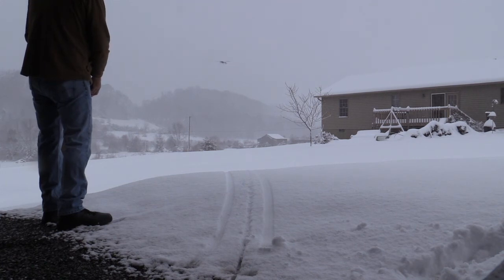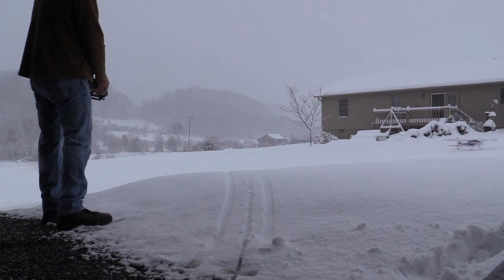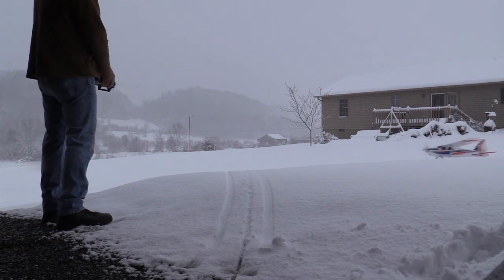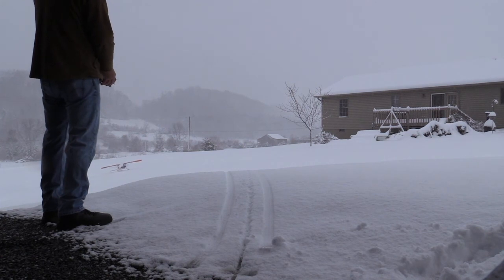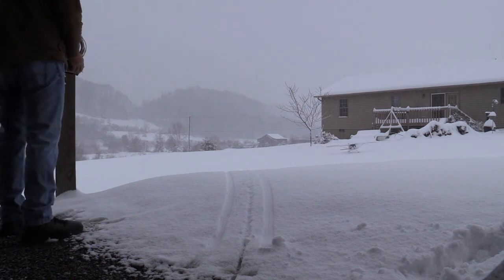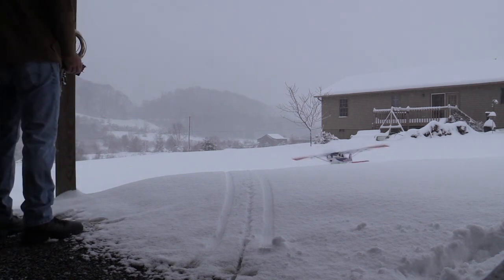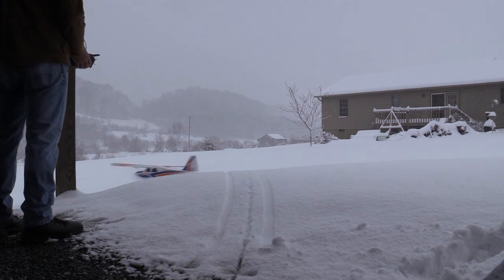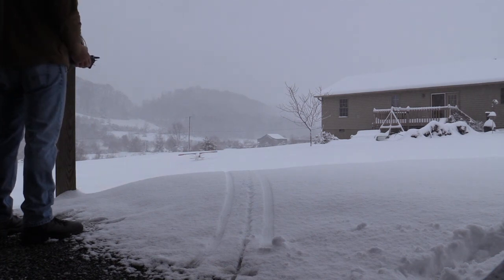Kingfishing in the snow...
We got a pretty significant snow for our area last night so I thought I would see how the FMS Kingfisher would do in deep snow. See for yourself ;)